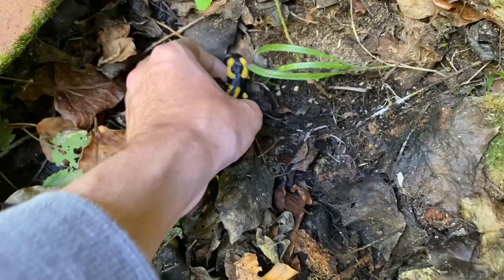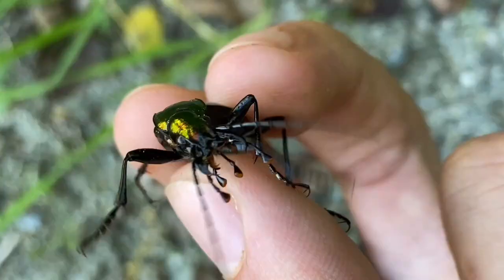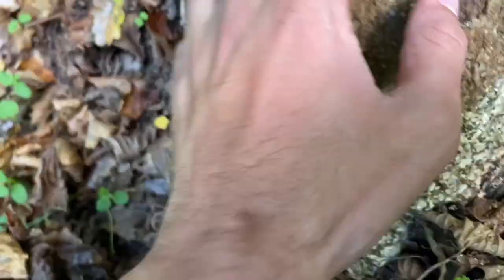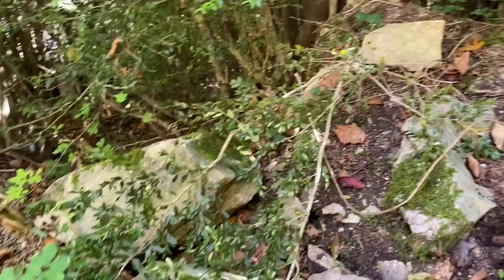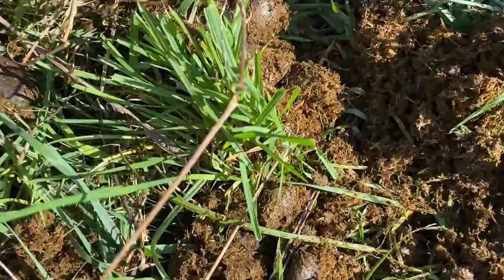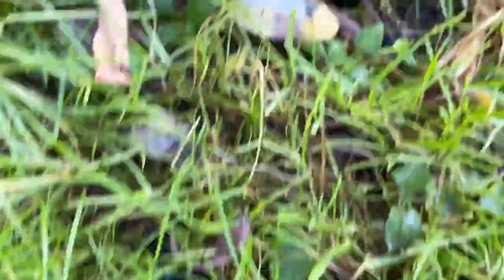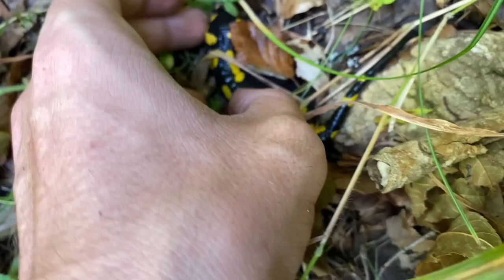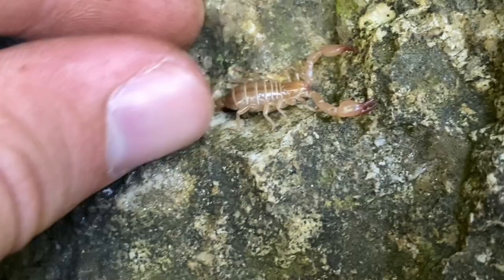Looking for Europe's Rarest Scorpion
Looking for Europe's rarest scorpion (Belisarius xambeui), a blind species which can be found in and near caves in Catalonia's Pyrenees Mountains.

2nd channel: @generalapathy2